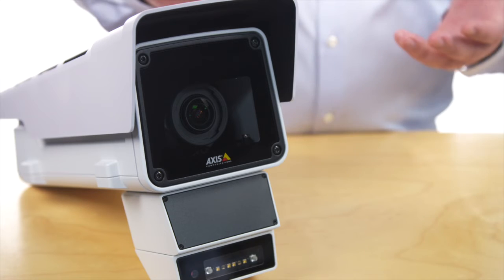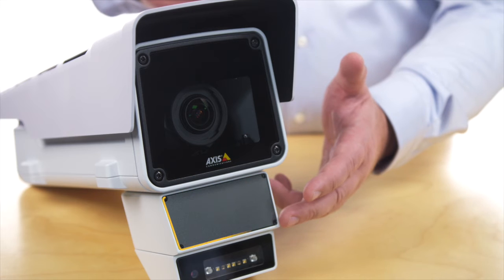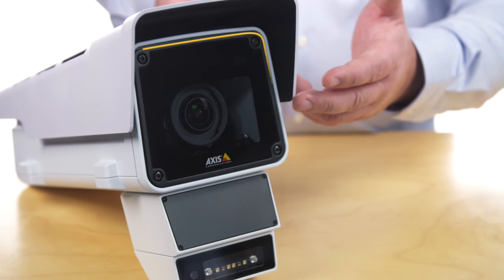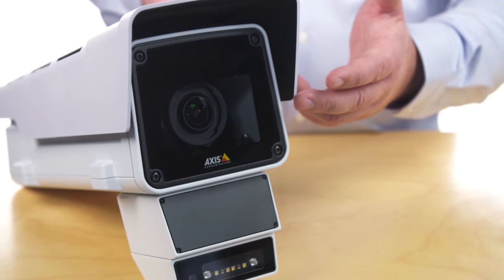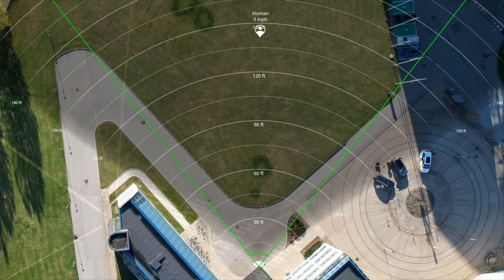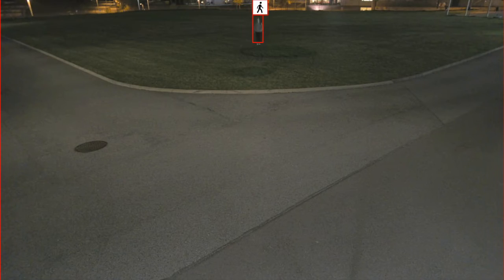AXIS Q1656-DLE - Radar-Video Fusion Camera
By combining radar and video in the same device you get even better detection and classification around the clock.